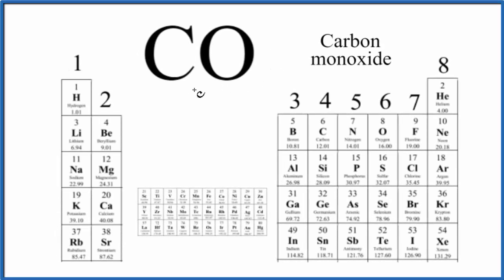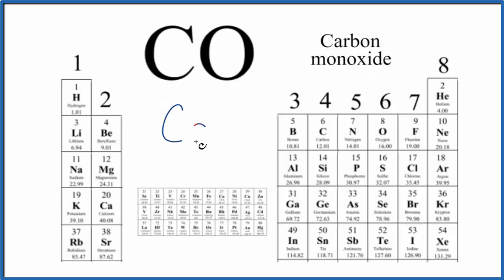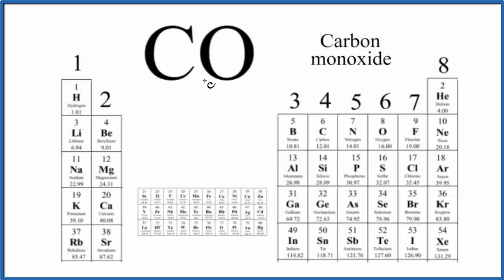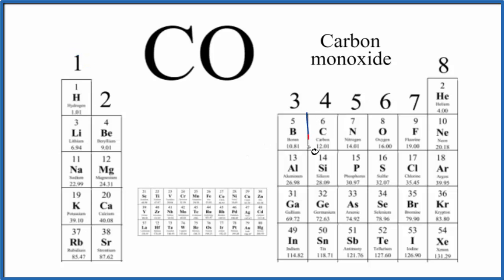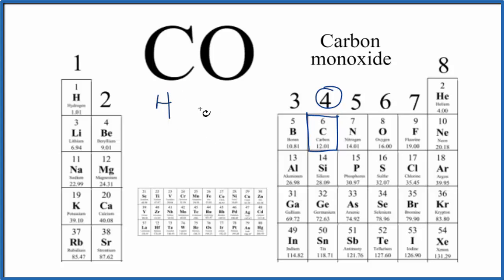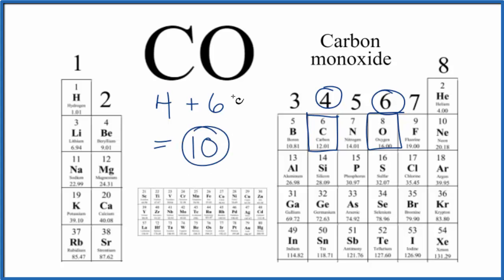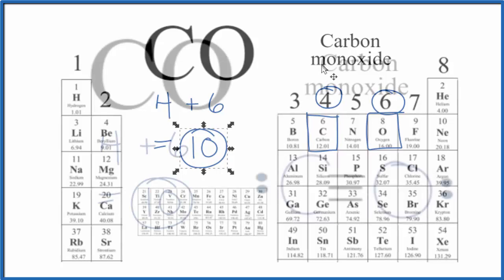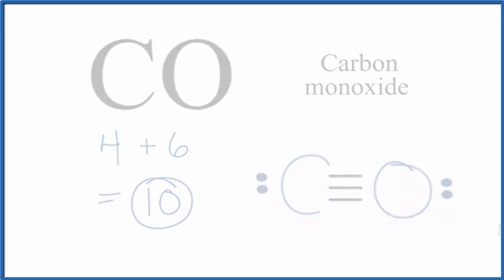How to Find the Valence Electrons for Carbon Monoxide (CO)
To determine the number of valence electrons for CO, the Carbon monoxide molecule, we’ll use the Periodic Table.  Organizing the Periodic Table by Group, skipping the transition metals, makes it clear how many valence electrons there are for each element in CO.

---Valence Electrons by Group on Periodic Table---

Group 1:  one valence electron
Group 2: two
Skip the Transition Metals
Group 13 (3A): three
Group 14 (4A): four
Group 15 (5A): five
Group 16 (6A): six
Group 17 (7A): seven
Group 18 (8A): eight*
*Helium only has two valence electrons even thought it is in Group 18 (8A).
For CO, we have a total of 10 valence electrons.  C is in Group 14 (4A) and O is in Group 16 (6A).  Therefore we have 4 + 6 = 10 for the Carbon monoxide molecule.

Valence electrons are important because they are the electrons on the outside of an atom and are able to form chemical bonds.  We consider them to be in the outer shell of an atom and they influence the chemical properties of an atom.  When we draw a Lewis Structure for a molecule like CO we need to take the number of valence electrons for each atom into account.